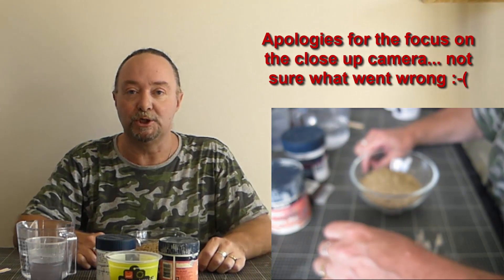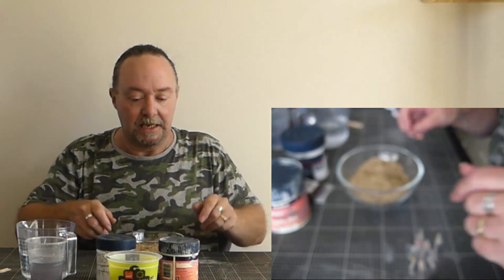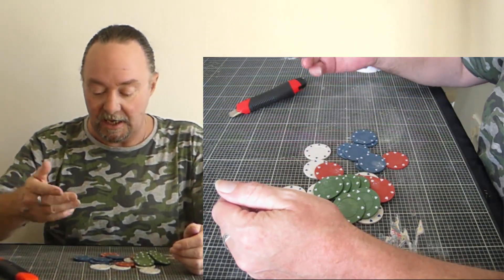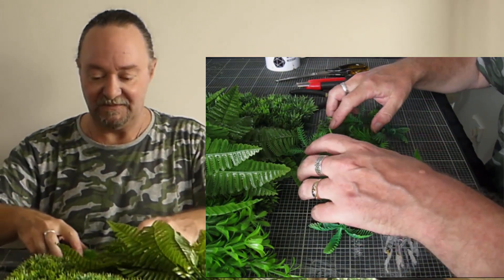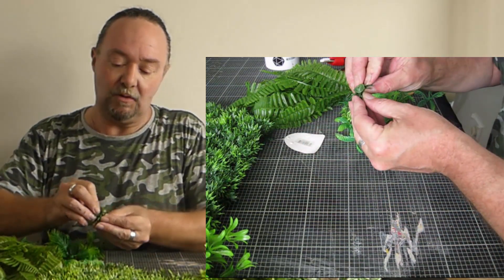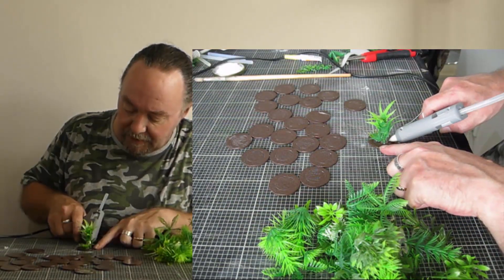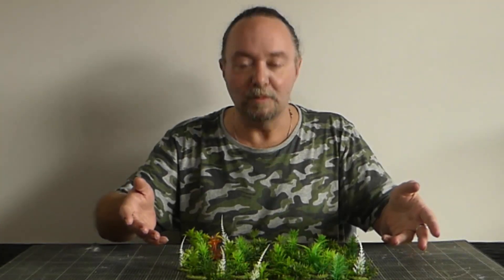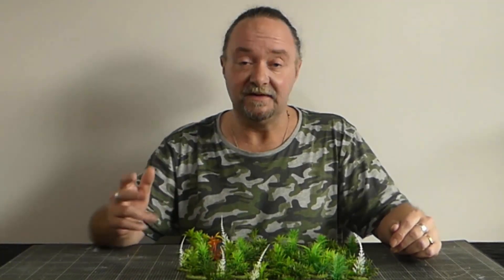Scatter Terrain Bushes and Foliage - Great for Spell Markers too!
Scatter terrain or spell marker plants plus how to make flocking - cheap and easy, any game system, useful and useable for a variety of miniature scales.

Tools and materials include:

Cheap plastic tokens (or reclaimed packaging for basing)
Sawdust
old  plastic toy or aqaurium plants.
PVA glue, water and detergent
Paints
Hot glue gun and glue sticks
Scissors and sharp craft knife
Paintbrushes